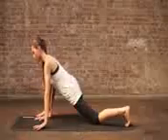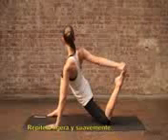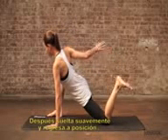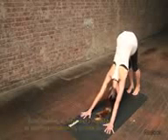Yoga para corredores por Tara Stiles para Reebok Yoga‏